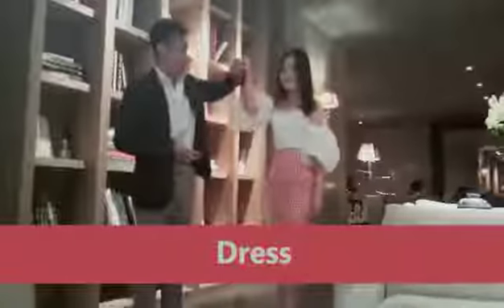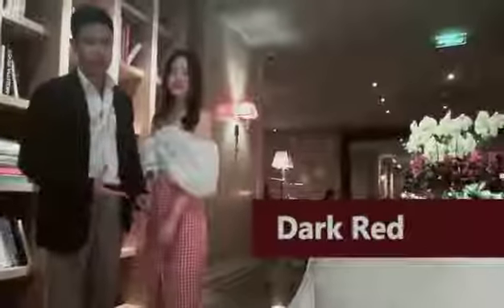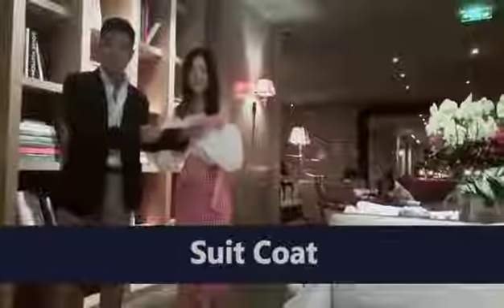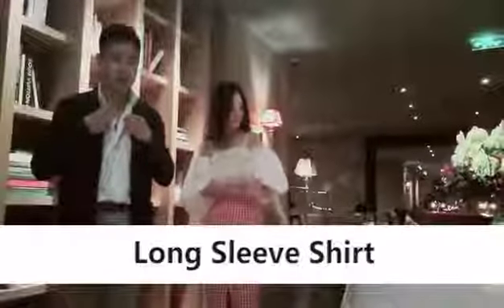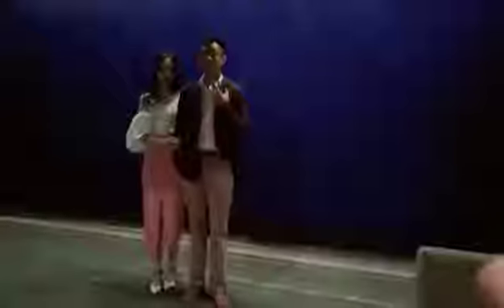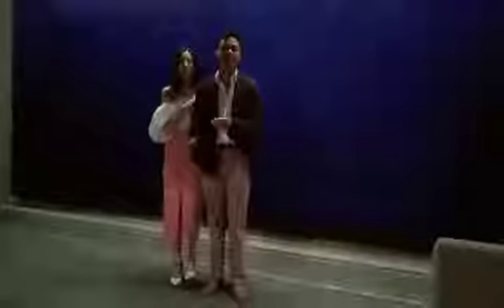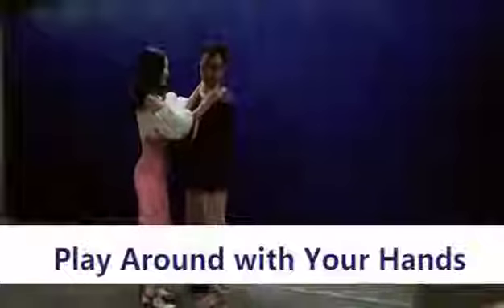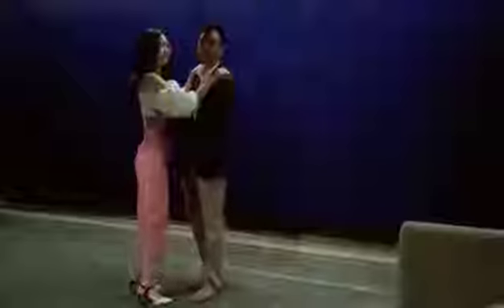What You Need to Know Before Prom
In some ways, Prom is the night when high school students in America start the end of their high school days and begin their adult lives. So, what do you and what do you wear if you're going to Prom? And more importantly, what do you do if you have a date?

Tune in to find out the answers to these questions, and even learn some basic, but great dance moves to have a great night and please your date!

Vocab:

Slacks - formal pants

Spin - a dance move where you spin your partner

2 Step - one of the most basic dance moves